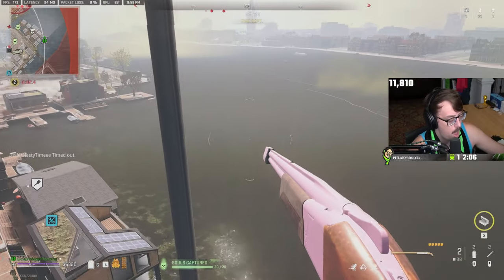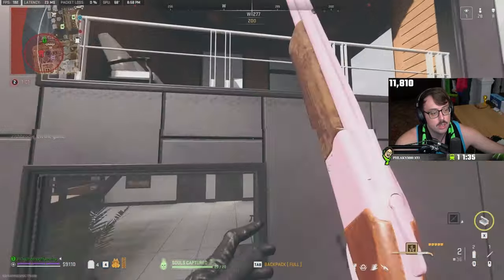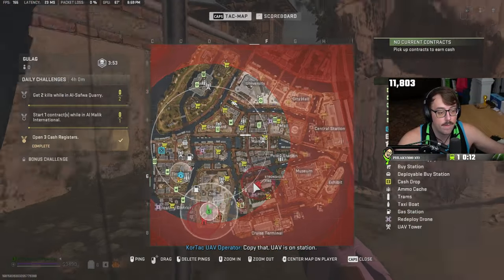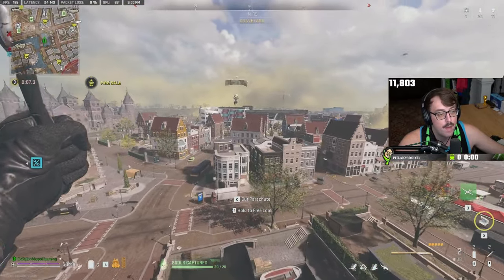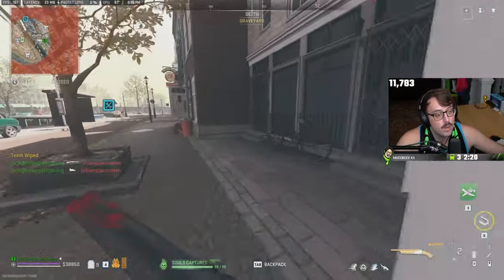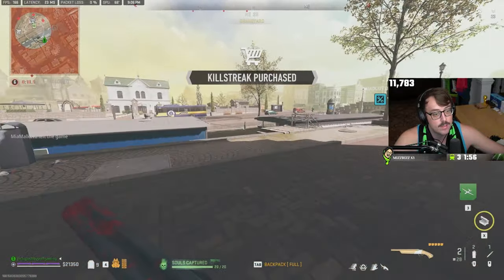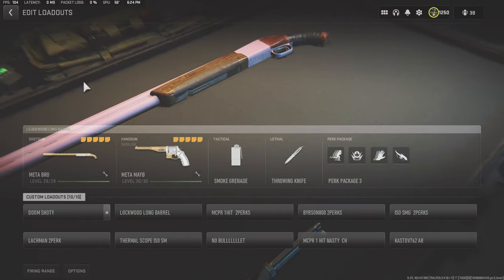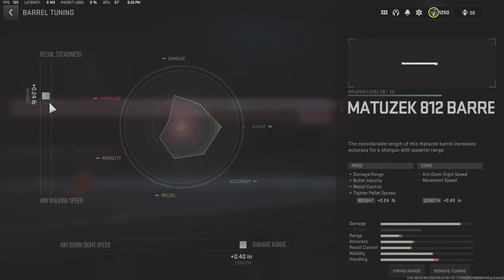HOW BROKEN CAN A SHOTGUN BE ?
USE CREATOR CODE BOBBYPOFF